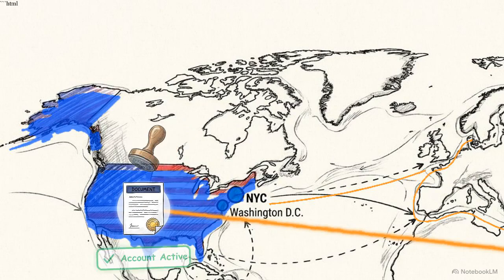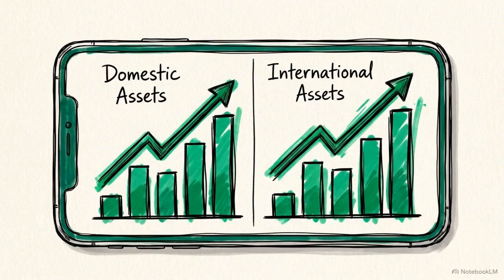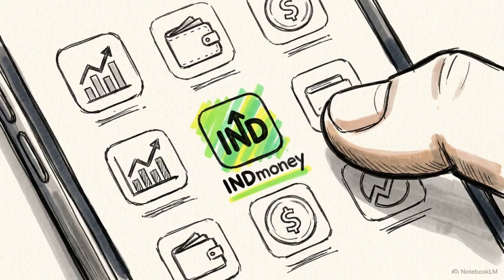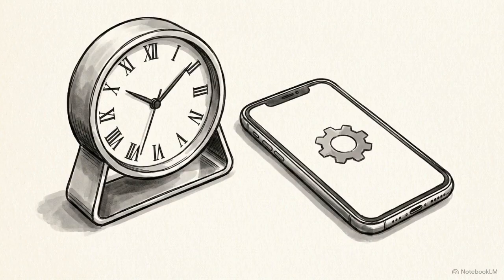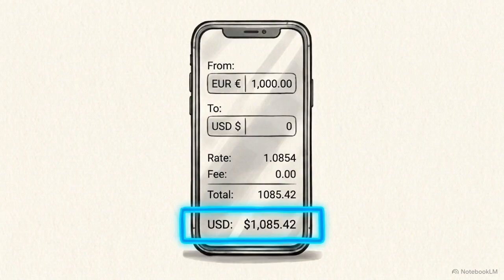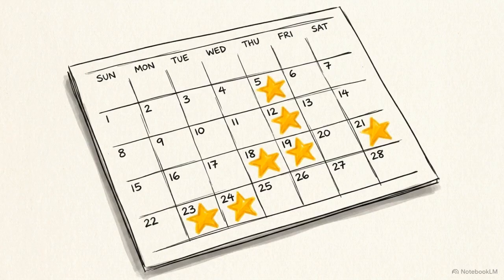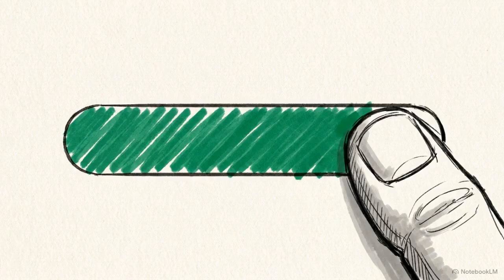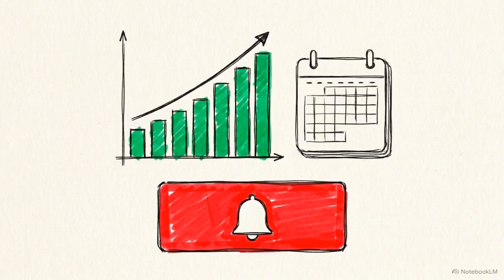Should You Invest in the US Stock Market in 2026?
Thinking about investing in US stocks? In this video, we explain whether now is the right time to invest, the key market trends to watch, common mistakes to avoid, and smart strategies for long-term investors. Learn how to make informed investment decisions and build wealth with confidence.